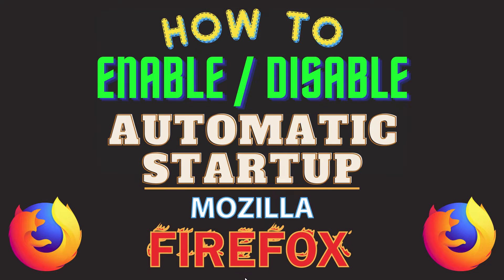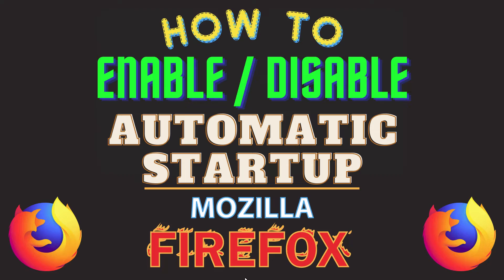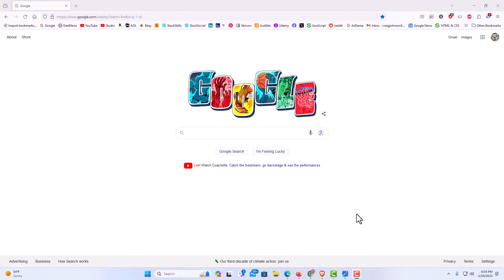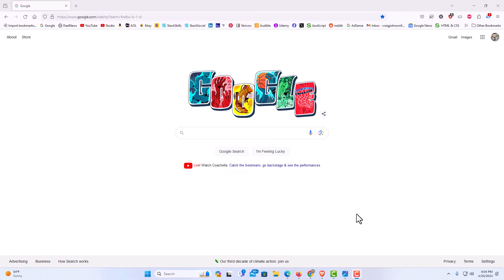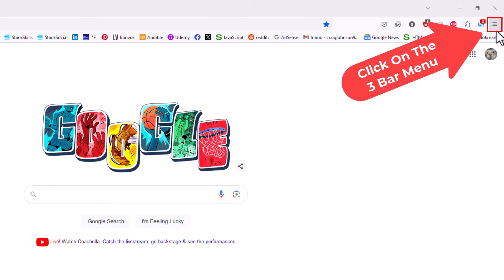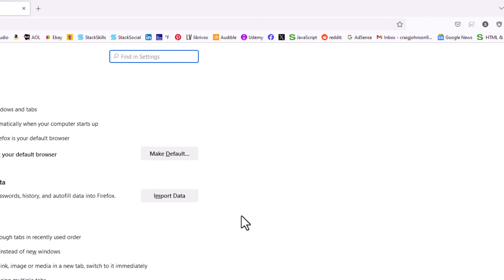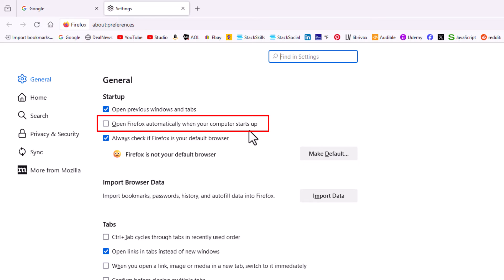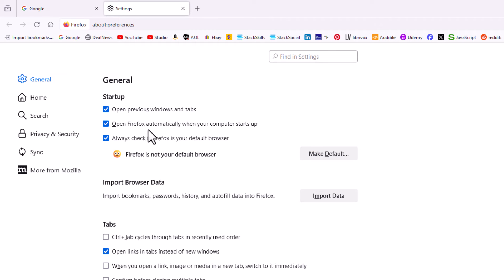How To Enable Or Disable Automatic Startup In The Mozilla Firefox Web Browser | PC Tutorial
Take Control of Your Web Experience: How to turn on or off automatic startup  in Firefox (PC Tutorial)

Discover how to customize the automatic startup behavior of Mozilla Firefox on your PC in this helpful tutorial. Learn step-by-step instructions for enabling or disabling automatic startup according to your preferences, ensuring a smoother browsing experience tailored to your needs

Simple Steps
1. Open the Mozilla Firefox web browser.
2. Click on the 3 bar hamburger menu in the upper right corner and choose "Settings".
3. Select "General" from the left side pane.
4. Check or uncheck the box next to "Open Firefox Automatically When Your Computer Starts Up.

Chapters
0:00 How To Stop Automatic Startup In Firefox
0:19 Open The Mozilla Firefox
0:40 Select The 3 Bar Hamburger Menu
0:50 Select Settings
1:00 Select Privacy And Security
1:10 Check Or Uncheck The Box Next To Automatically Start-Up